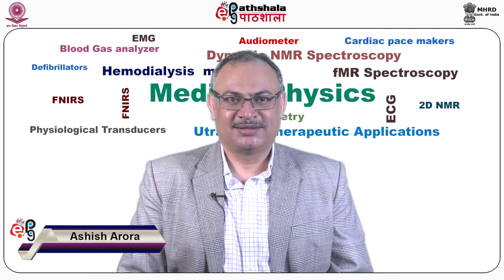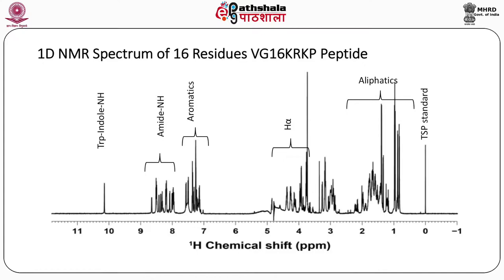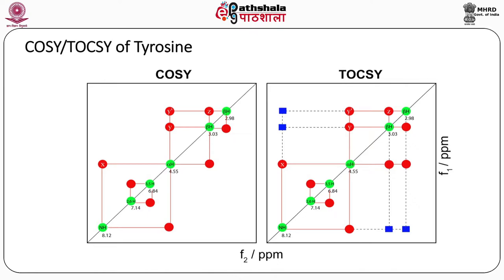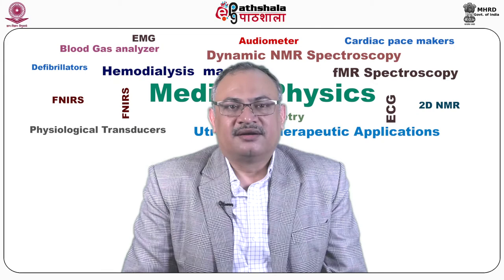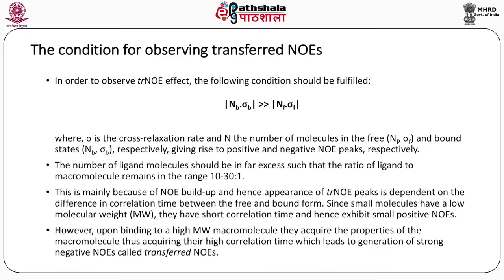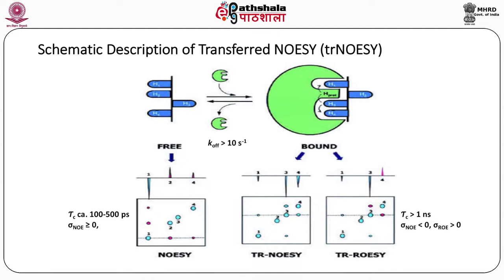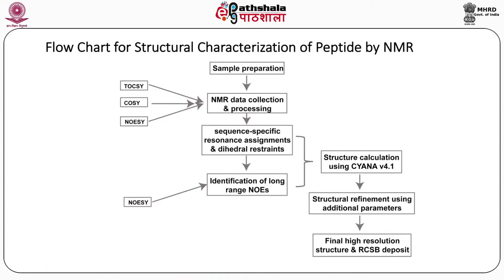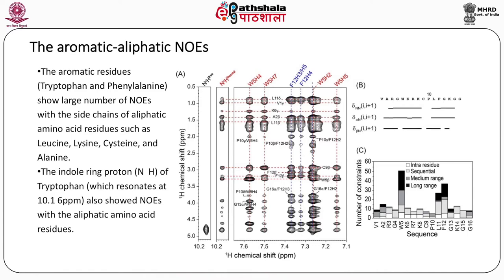Structure Peptisides by NMR Spectroscopy